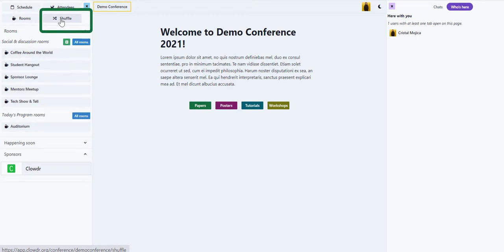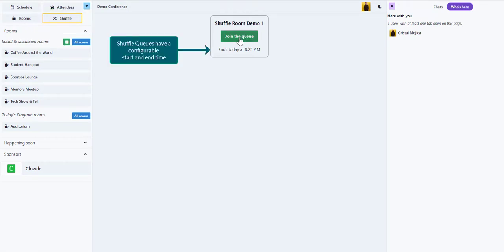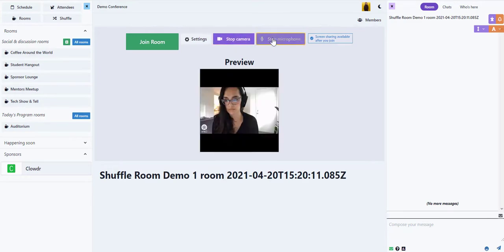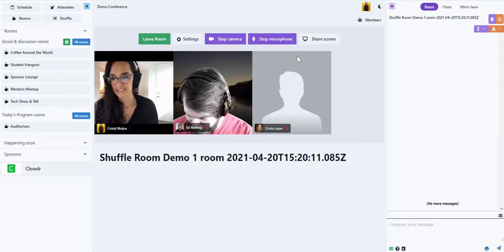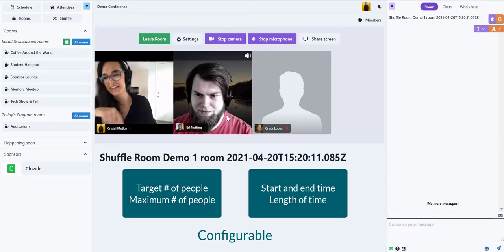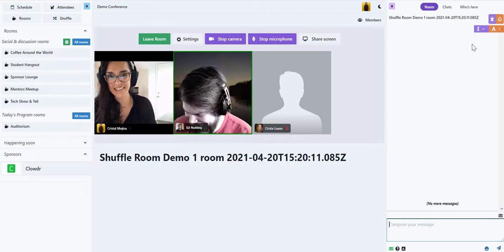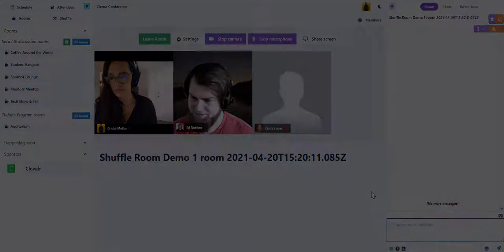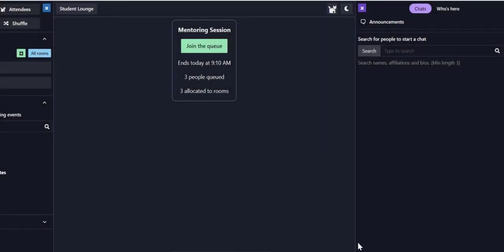Midspace Experience: Shuffle Rooms (formerly Clowdr)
Spontaneous conversations and randomized networking are made easy with Shuffle queues!  Shuffle queues provide a fun opportunity for attendees to network in a randomized way, for a set amount of time.

The following section provides an brief summary covering:

- What is Shuffle?
- How to join a Shuffle queue
- Tips for how to use the Shuffle feature as an organizer